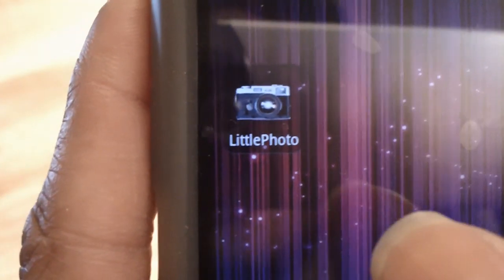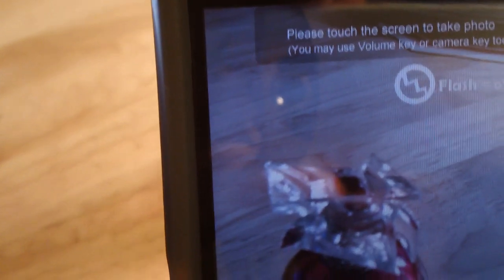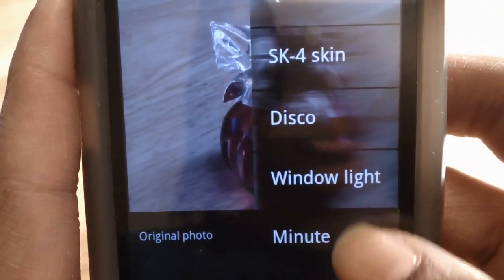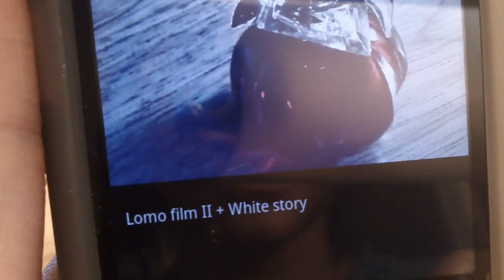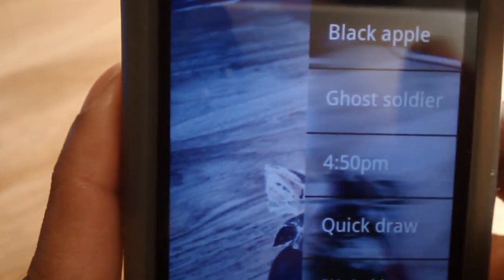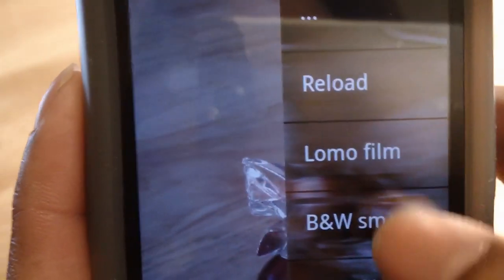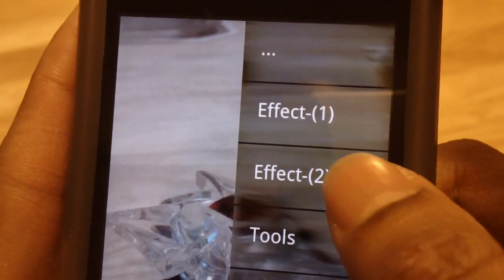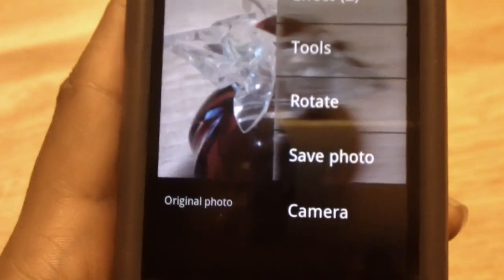Little Photo Android App-Quick Overview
Greetings, all! Here is a quick overview of the Little Photo photography application for Android.  Since this is a quick overview I didn't go over every single effect but if you would like a more fleshed out review just say the word!

**One more thing everyone: sorry about the lighting-still trying to figure the setup**